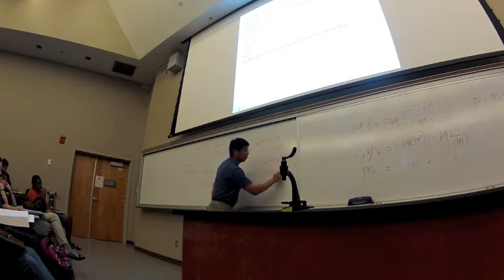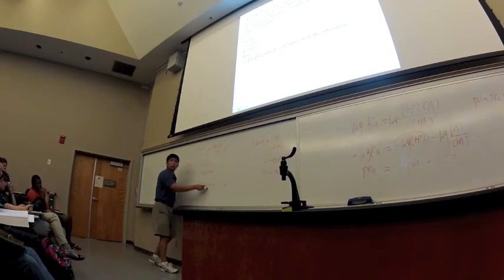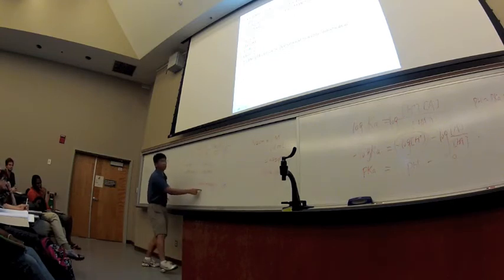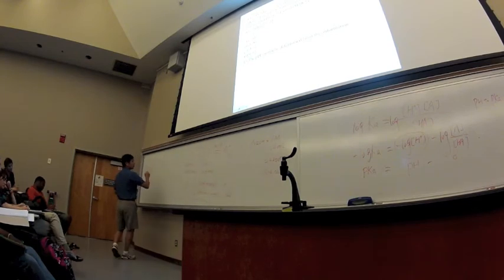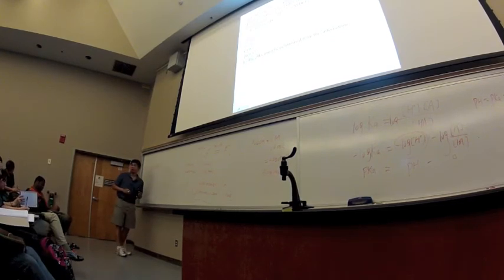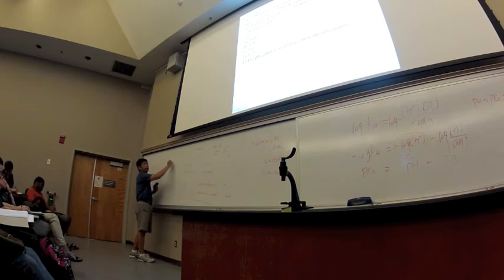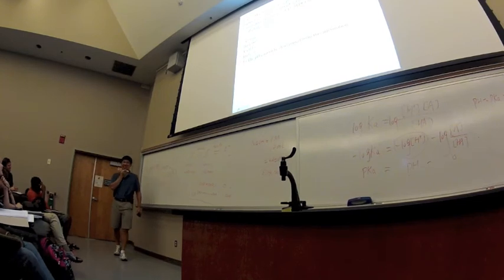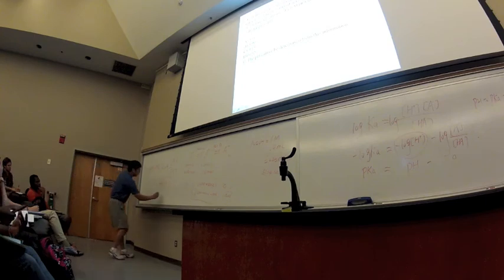BCH 461 1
BCH 461